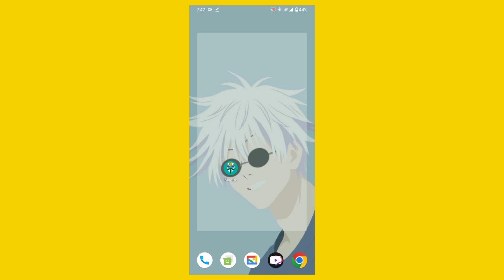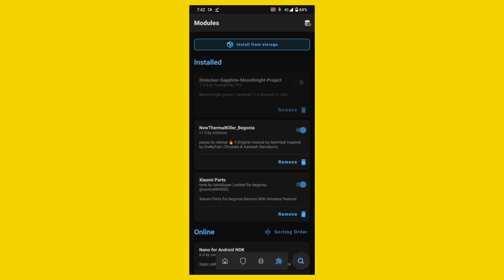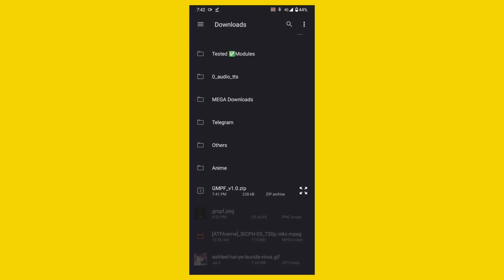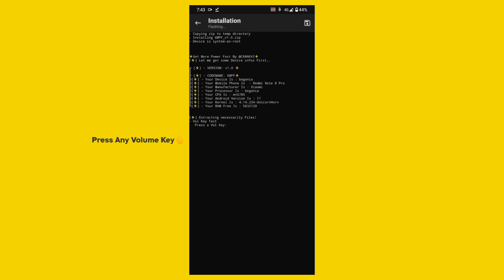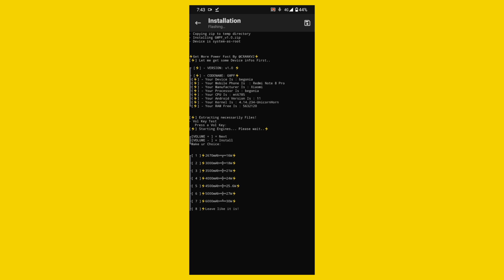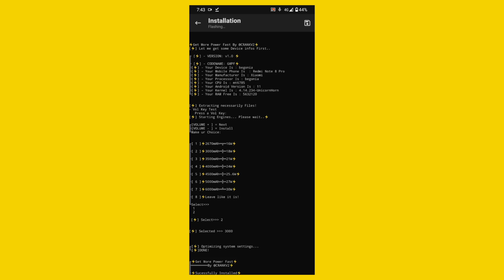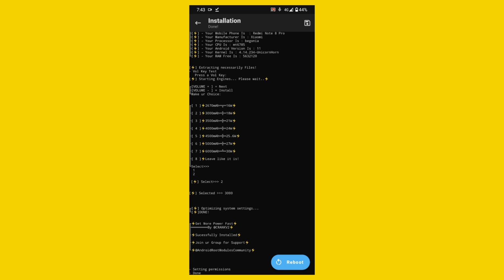Fast Charging Magisk Module For All Devices increase Charging Speed with Magisk Root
Safe & Secure

Topics-
super fast charging magisk module
fast charging magisk module 2022

🔥Watch Important Videos